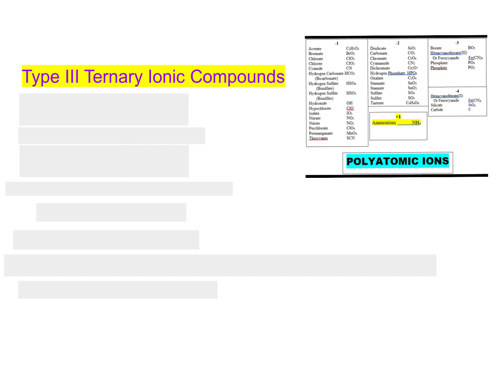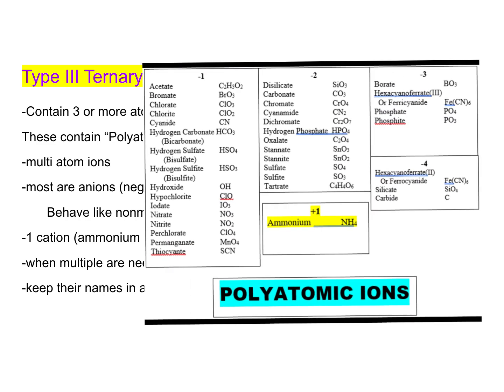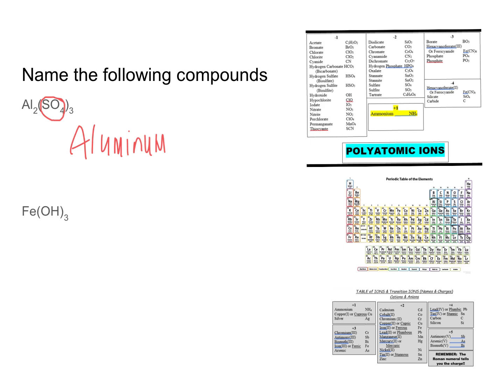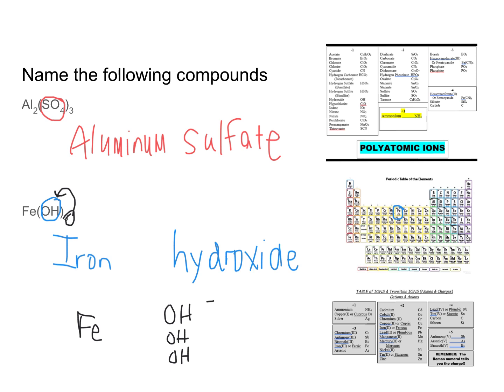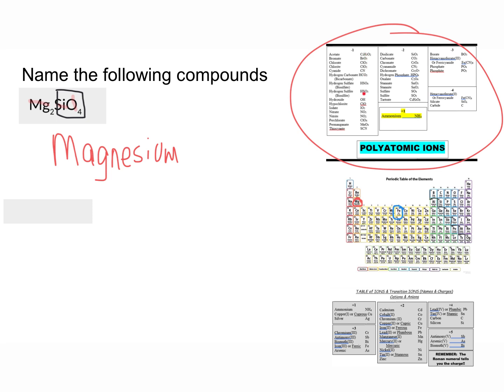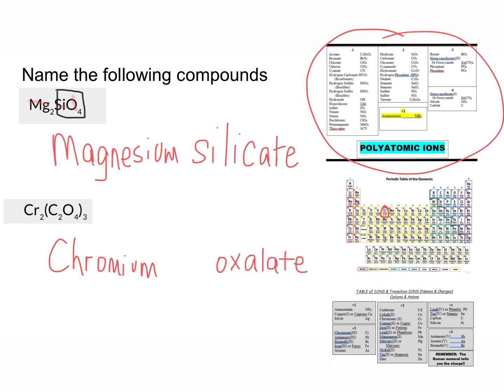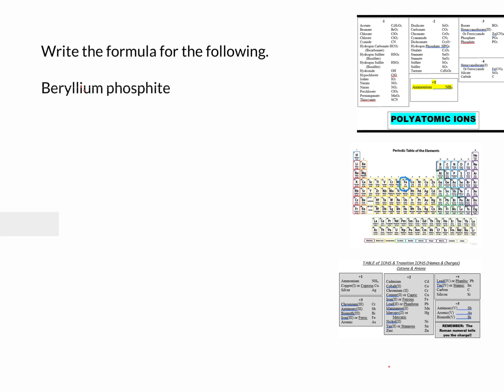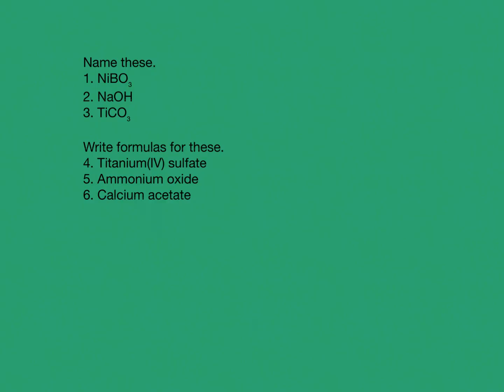Type III Ternary Ionic Compounds Naming